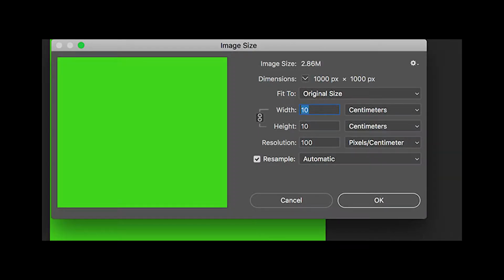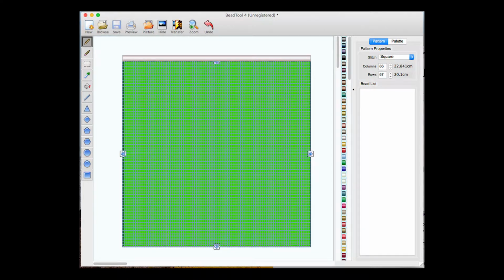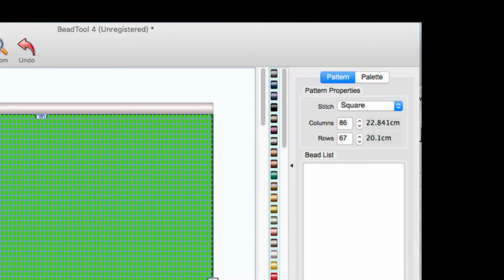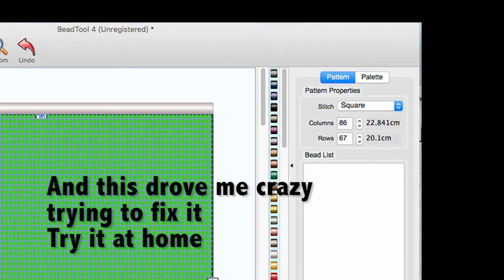Review of BeadTool4 - bead pattern software tool Part 2, how to get the perfect sized pattern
In part 2 of my review of BeadTool4, I take a look at what’s under the bonnet. It’s a powerful tool that can be used to accurately control the size of your resulting patterns. Particularly important when you are working at a large scale. Are you ready for this!